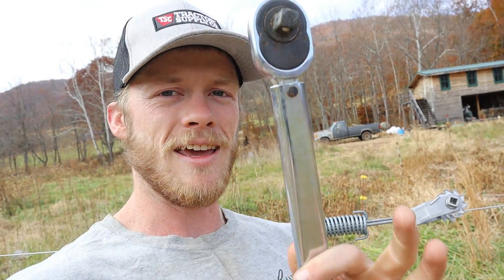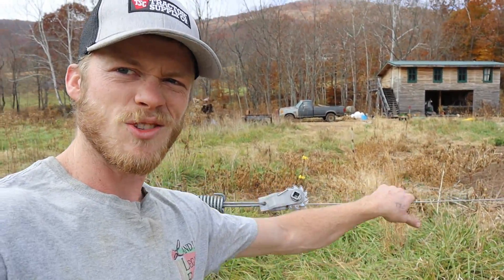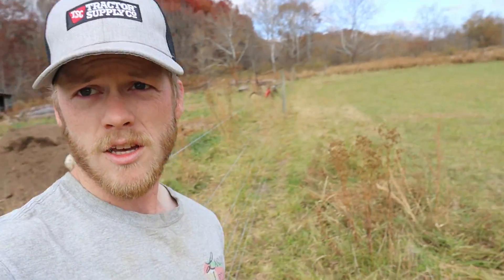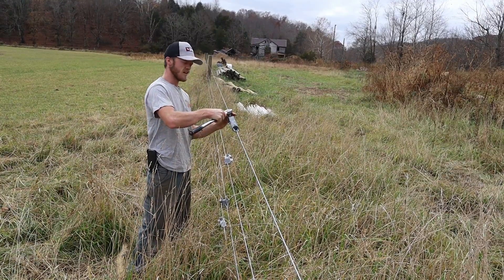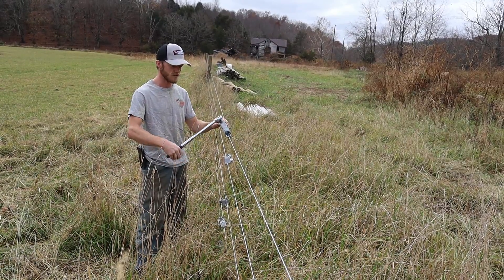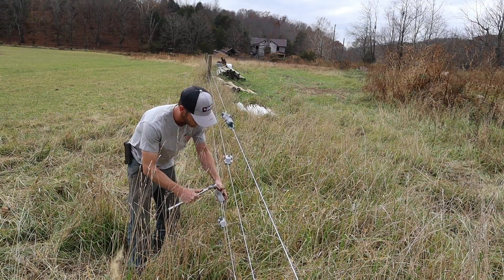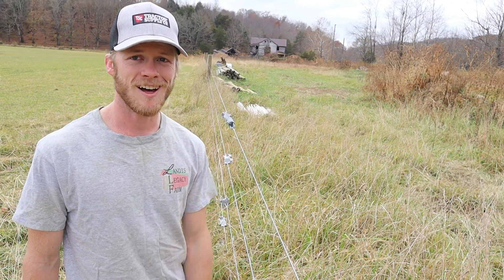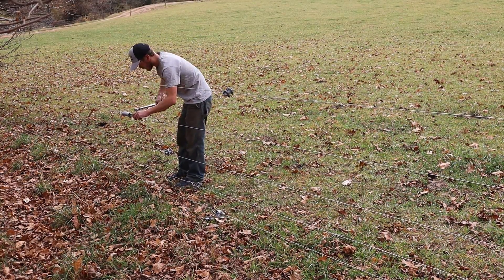Using a Torque Wrench to Tension High Tensile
So today we're testing if it's possible to tension high tensile electric fence with a torque wrench.

Farm Equipment:
2017 Woodland Mills HM130
Cat 259D
1964 Massey Ferguson 35 Deluxe